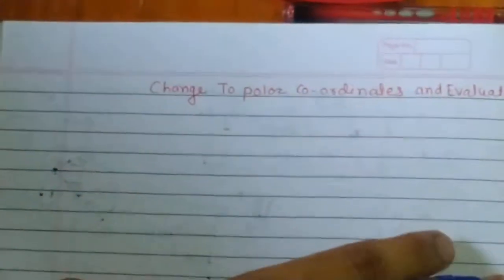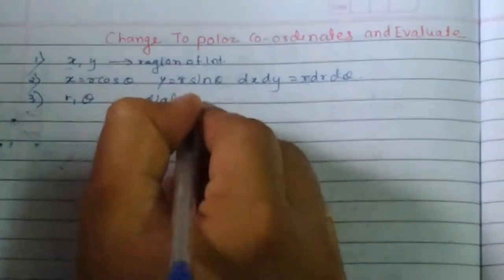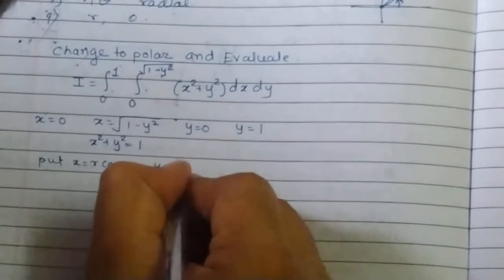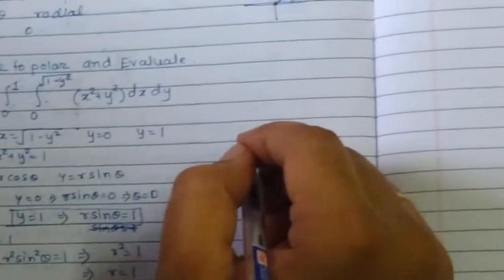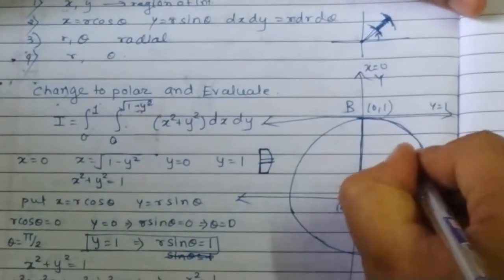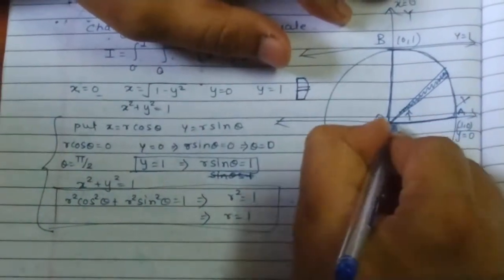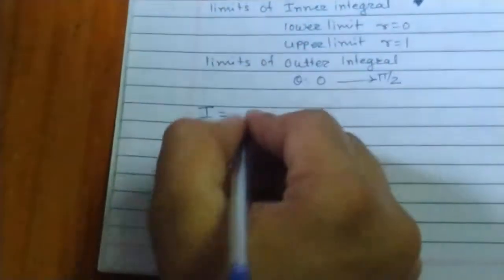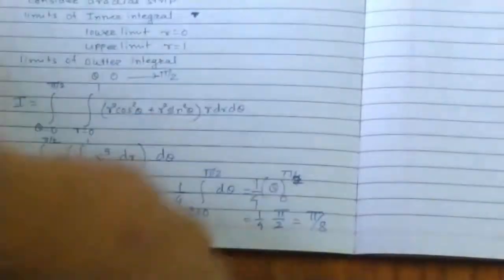Double Integration Lecture 9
In this video we are going learn learn how to  change double integration problem from Cartesian to Polar coordinates.